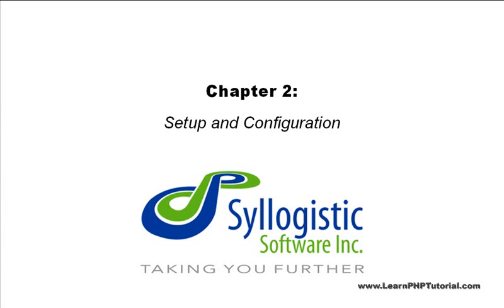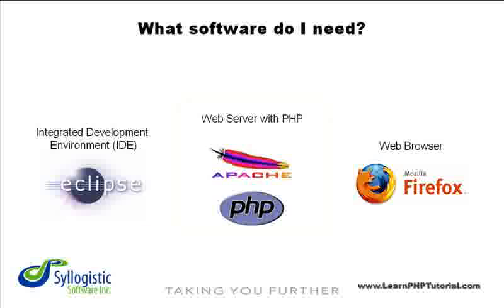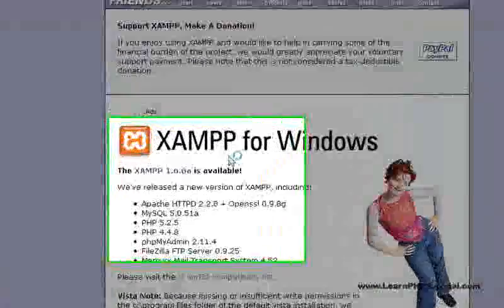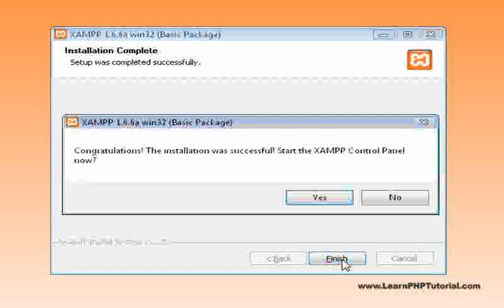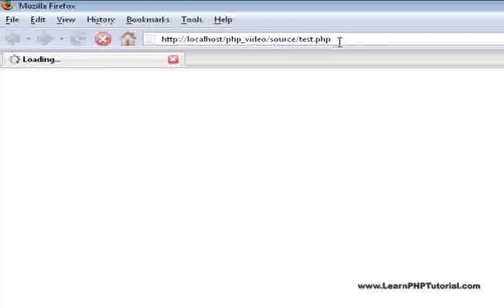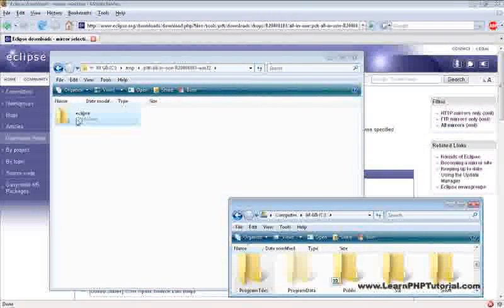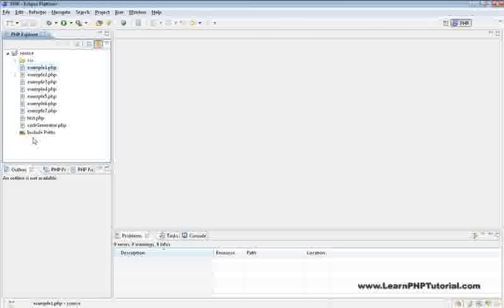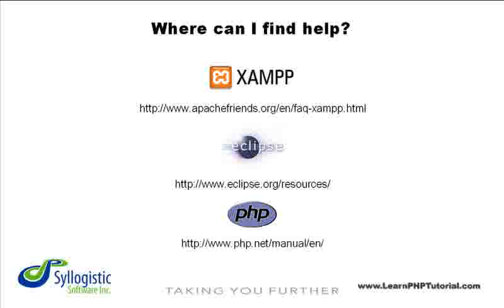Learn PHP Tutorial Video Ch. 2 - Setup and Configuation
Get and up running quickly as we show you the fastest way to install a fully functional PHP development environment. In less than 10 minutes, you'll be ready to start programming your own PHP scripts!